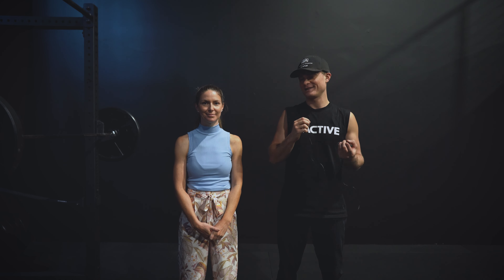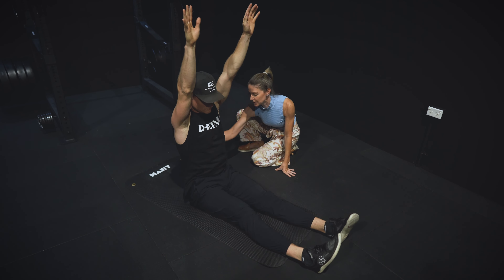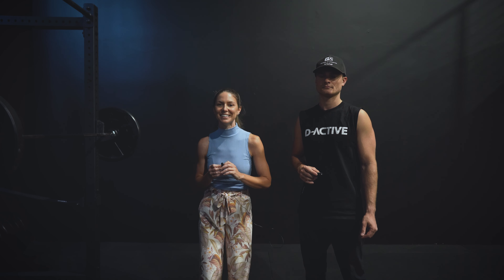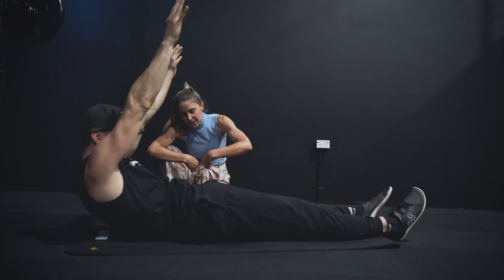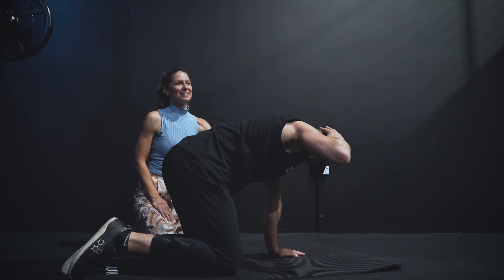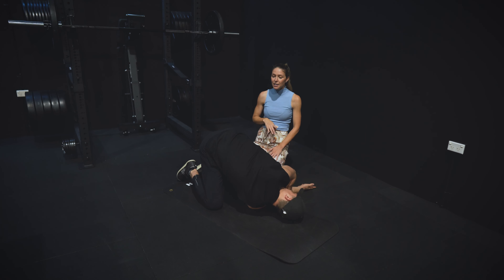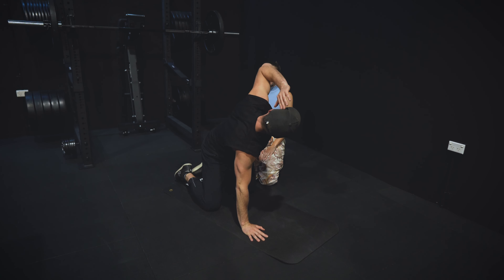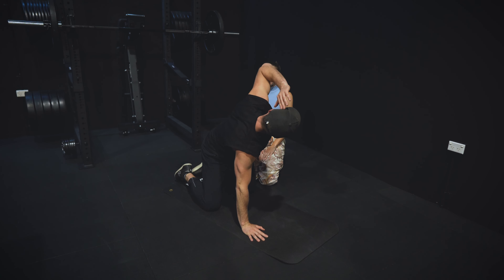DO THESE 3 EXERCISES / ARTISTIC SPORT PHYSIO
Our top 3 are:

1) Curl Up - no cheating with hip flexors or momentum, slowly articulating the spinal vertebras
2) Thoracic Rotation - test with arms up and perform thread the needle with a twist , keeping the hips stable
3) Proprioception and awareness - more of understanding where the body is in space to help with balance, but also always being conscious and present with what you are executing in terms of movement/exercise

Visit DActive and Artistic Sports Physio in Upper Coomera today, Renee and Serge have tons of experience in the industry.